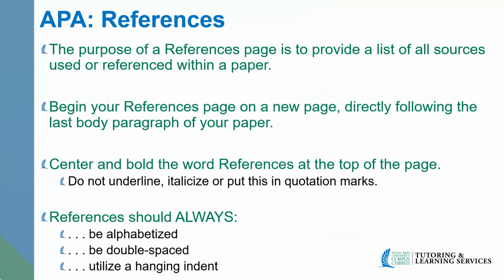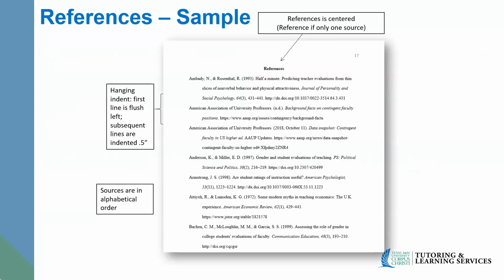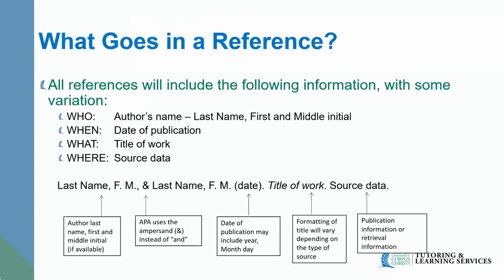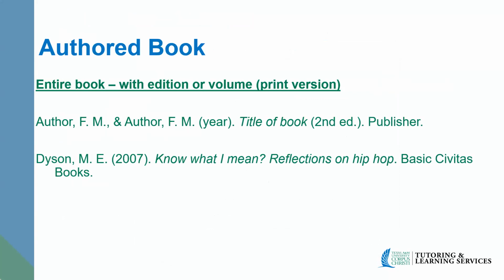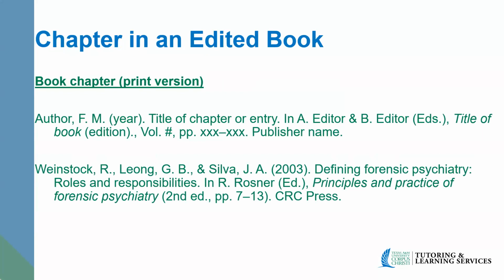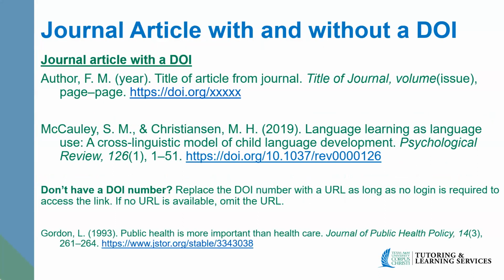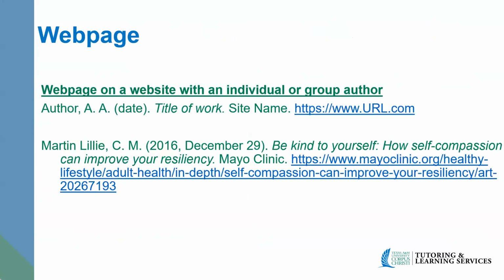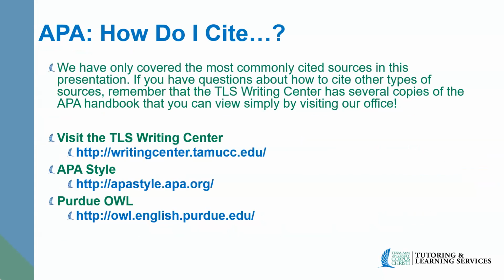Writing Center APA References Video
Texas A&M University-Corpus Christi's Tutoring & Learning Services (TLS) is home to the Writing Center. This video, narrated by the Writing Center team, reviews APA style writing and references.